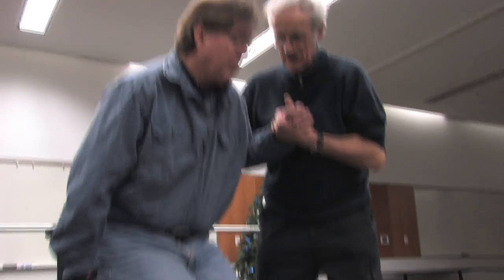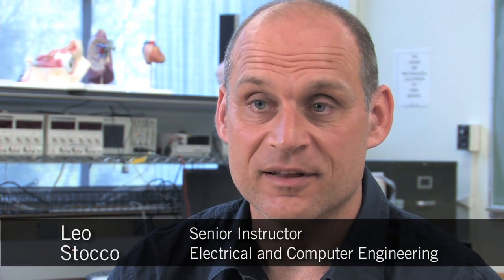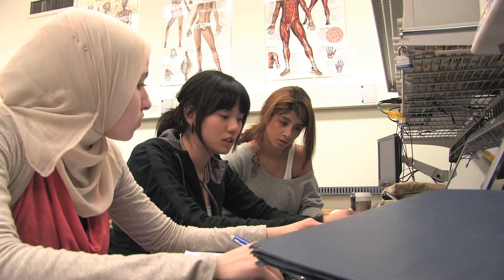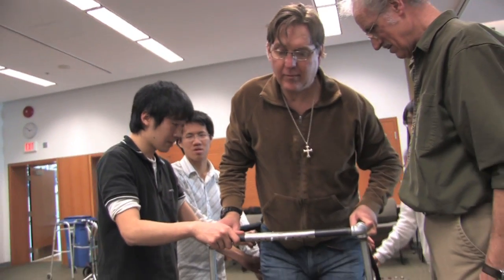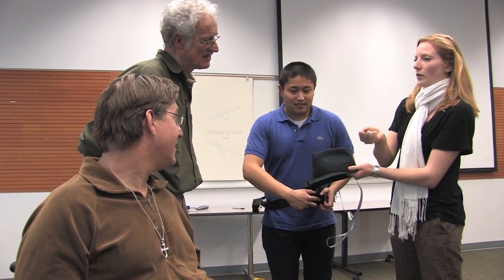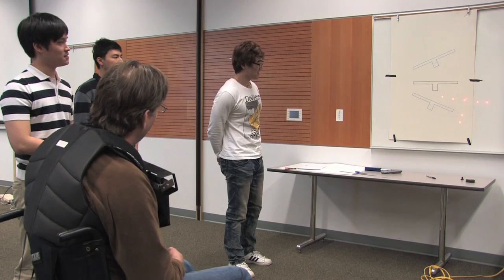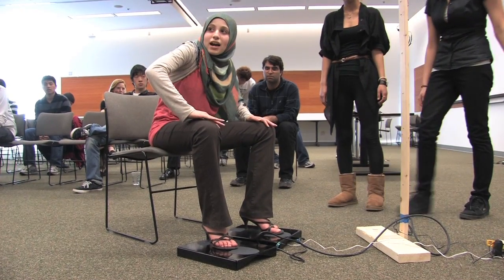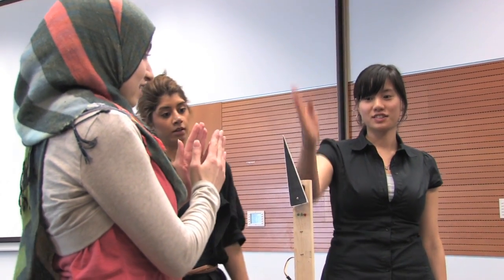ECE BioMedical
In ECE's Biomedical Instrumentation course students do lab projects and open-ended design projects for people with specific, therapeutic needs. In the last few years the open-ended project has been a design proposed and implemented by the students for a person who has a brain or spinal cord injury.